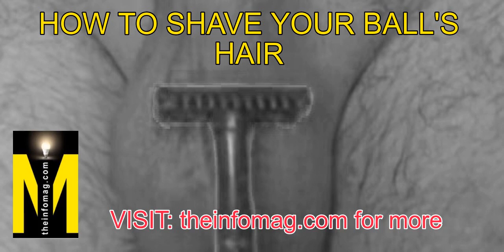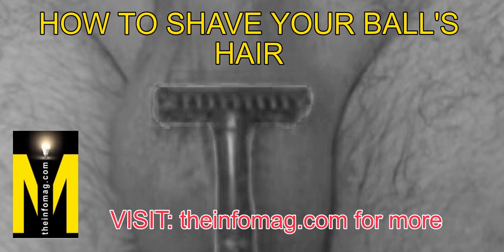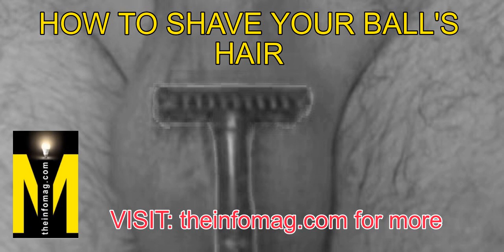Shaving Your Balls Without Itching or Cutting Yourself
Shaving the balls is something that all men should always learn more about. Tread more about this, visit this link;